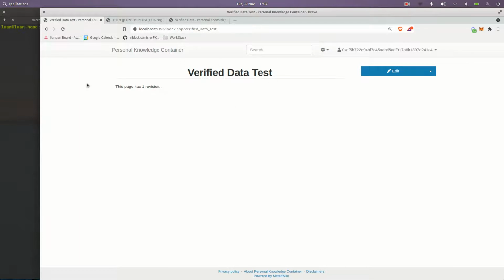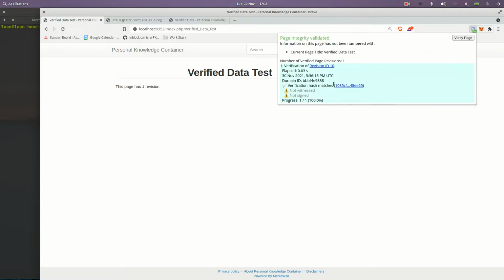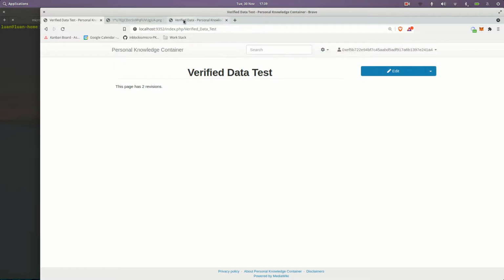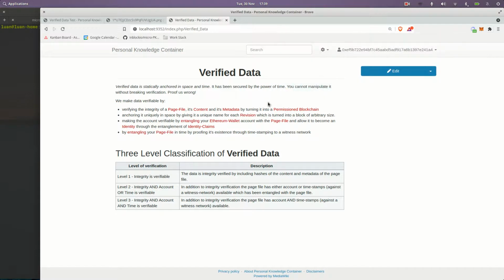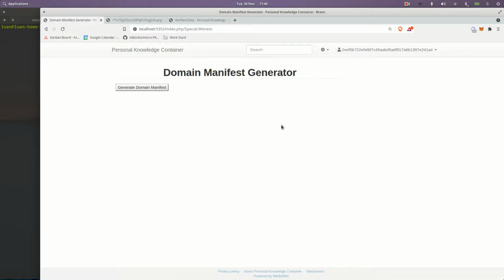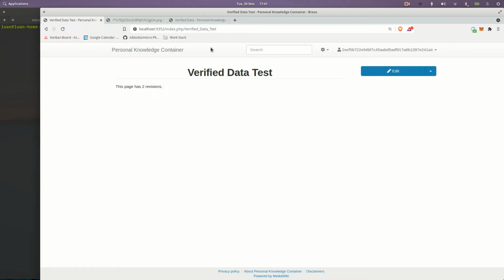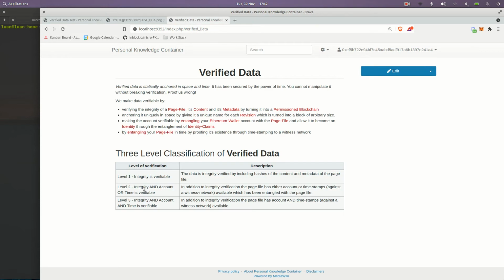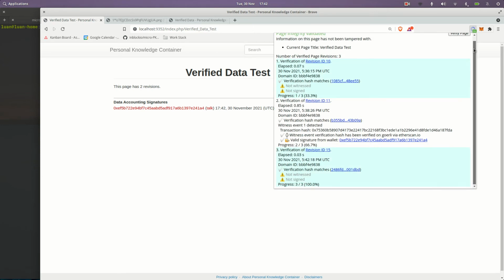PKC - Introduction to Verified Data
You can find the installation instructions in the README.md